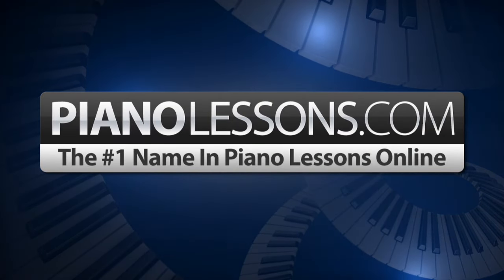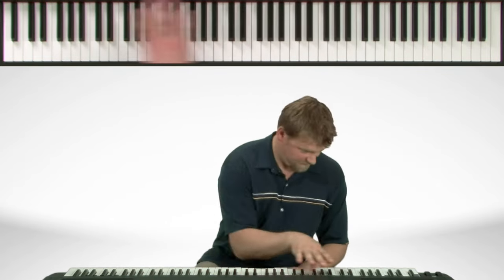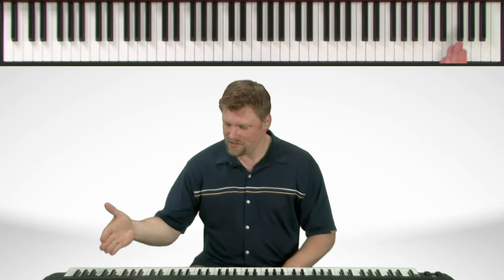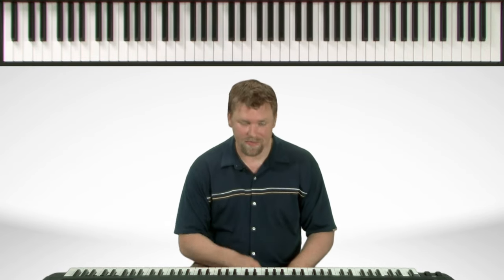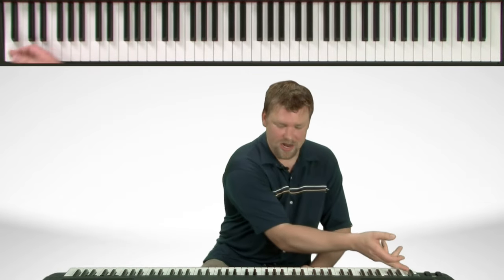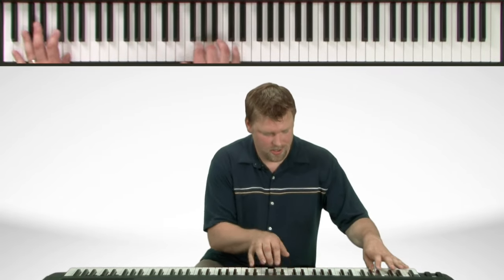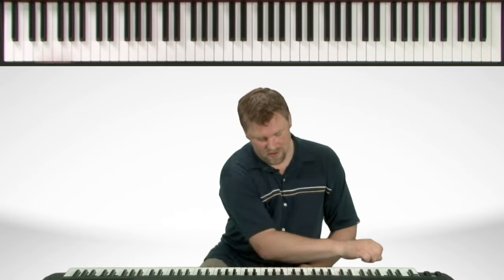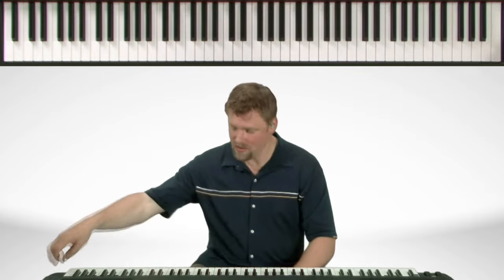Learn How To Play A Glissando On The Piano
Learn how to play a glissando on the piano in this piano lesson with Nate Bosch of PianoLessons.com.  Learning how to play a glissando can really add a lot to your arsenal when it comes to ending a song with some flare! 🔥